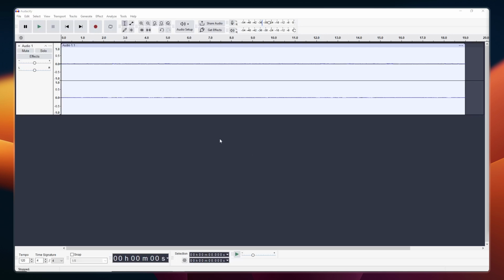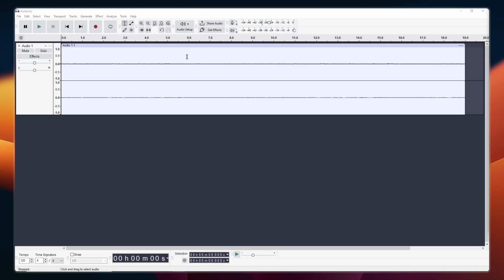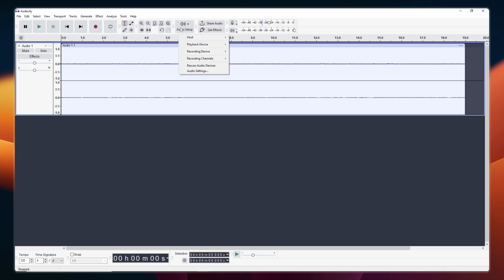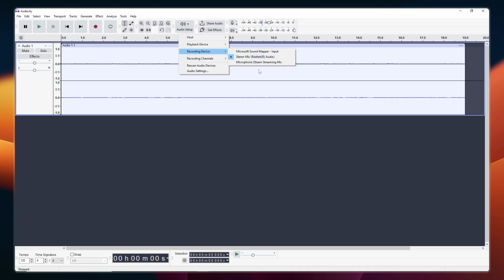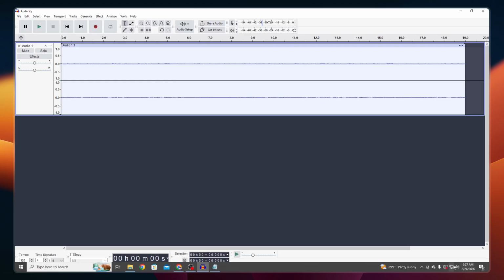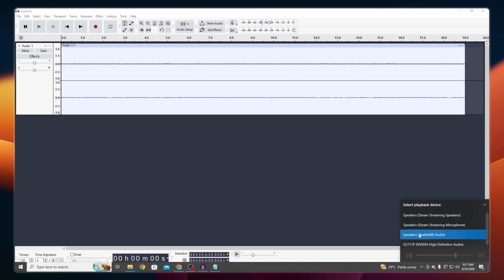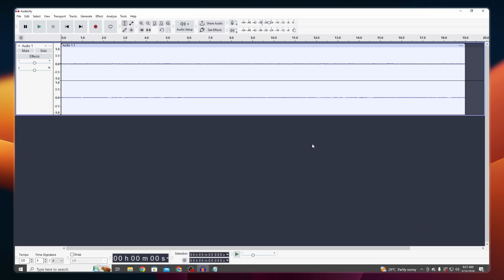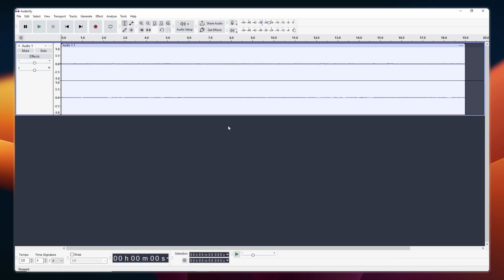How To Fix A Speaker Output Switching Problem In Audacity | Tutorial 2026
By the end of this video, you’ll know fix speaker output switching problem Audacity, troubleshoot Audacity audio output issues, resolve Audacity playback device switching, Audacity tutorial fix speaker output, configure speaker output settings Audacity, Audacity keeps switching audio output, how to stop Audacity changing speakers, Audacity playback output device changing, setup correct speaker output Audacity, Audacity fix sound output constantly switching, why Audacity speaker output keeps changing, Audacity audio output solution guide